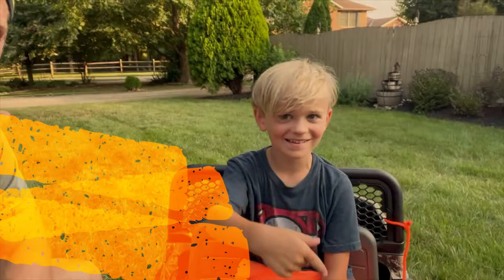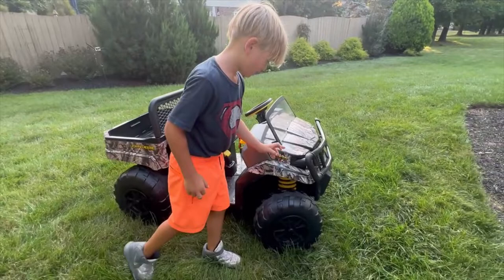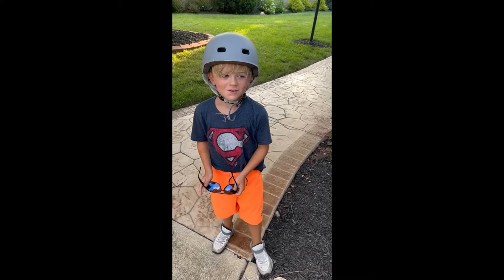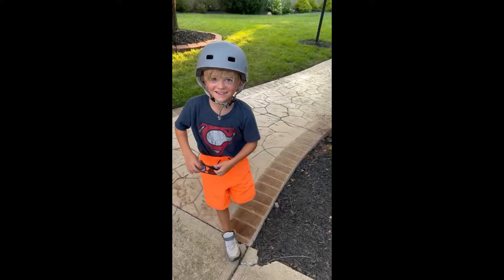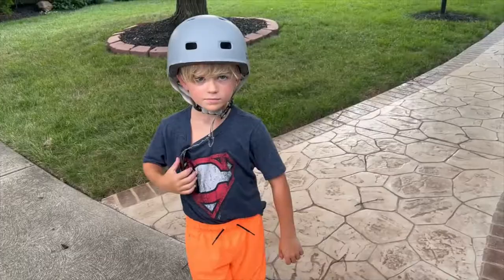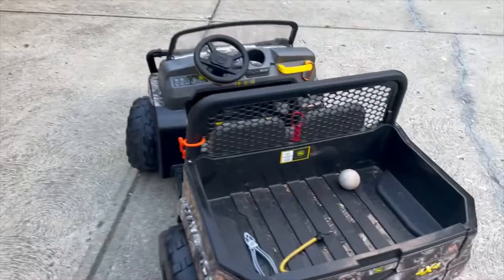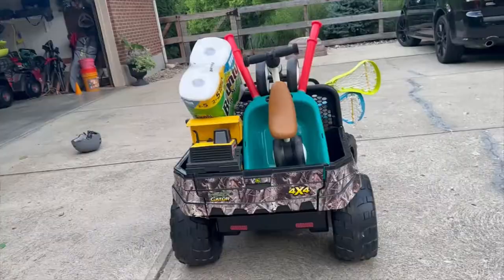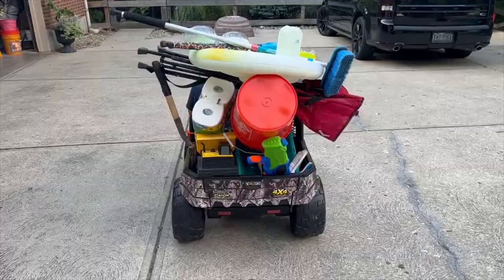The Real J.D. Gator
Review the Peg Perego John Deere Gator XUV 550